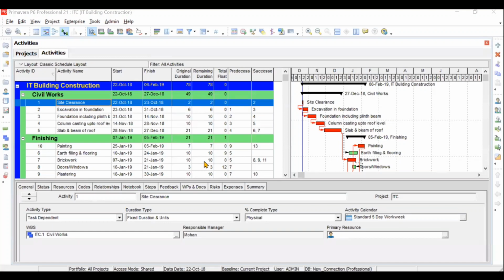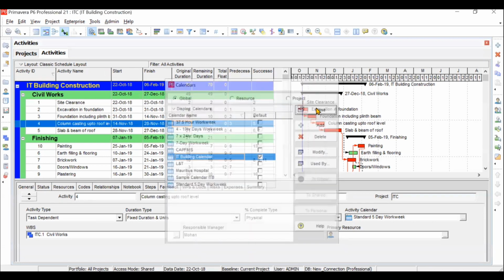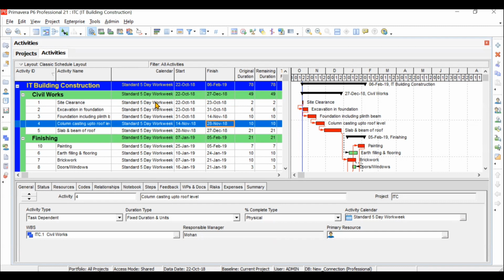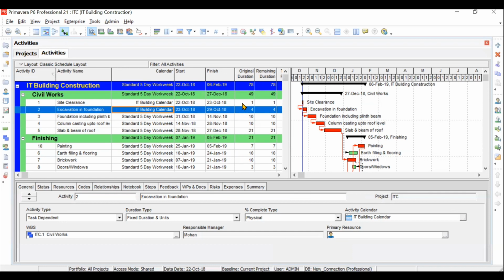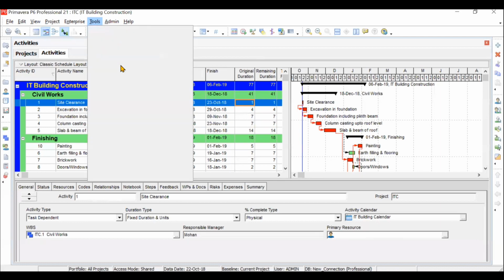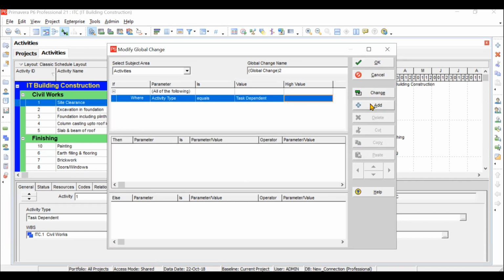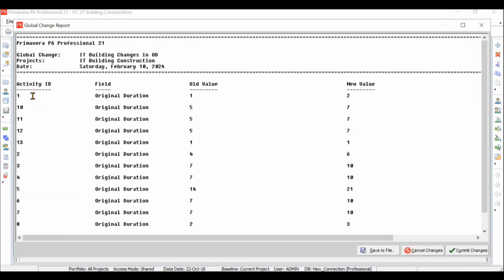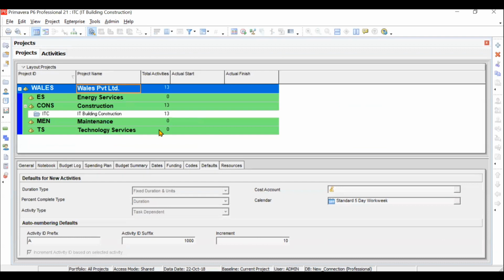11 Assign Calendars to Activities & Resources - Global Change Feature of Primavera P6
Primavera P6 in Construction Project Management
Oracle Primavera P6
Scheduling using Primavera P6
Primavera software online tutorial
Primavera P6 lectures online free
Enterprise Project Structure EPS
Organizational Breakdown Structure OBS
Create new project in Primavera P6
Create Work Breakdown Structure WBS in Primavera P6
Reports generation in primavera p6
printing reports in primavera p6
exporting project in primavera p6
importing project in primavera p6
earned value management in primavera p6
gantt chart in primavera p6
work products in primavera p6
tracking progress in p6
updating project status in primavera p6
s curve in primavera p6
resource assignment in primavera p6
roles in primavera p6
difference between roles and resources in priamavera p6
fixed units fixed duration fixed units per time
Microsoft project
primavera p6 in construction
primavera p6 in civil engineering
activities in primavera p6
assigning roles and resources in primavera p6
primavera p6 download and install free
primavera p6 english tamil hindi
primavera p6 interview questions and answers
primavera p6 create new project
primavera p6 tutorial for begineers tamil
primavera p6 malayalam telugu
primavera p6 tracking
oracle primavera p6 download free
primavera p6 complete
Calendars in Primavera P6
Modifying and creating calendars in primavera p6
Global change in primavera p6
Duration of activities changing after assigning calendars solution primavera p6
durations change in primavera p6 after changing calendars